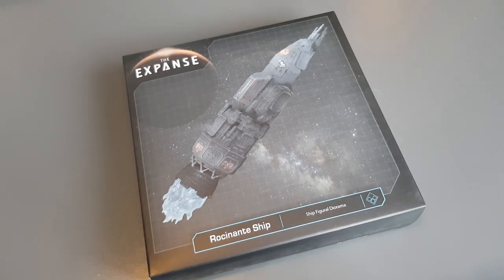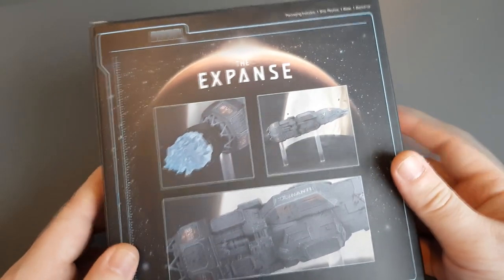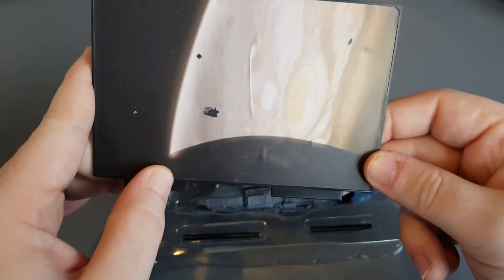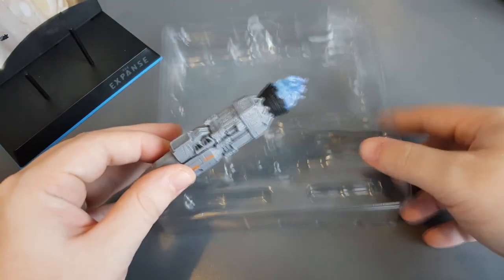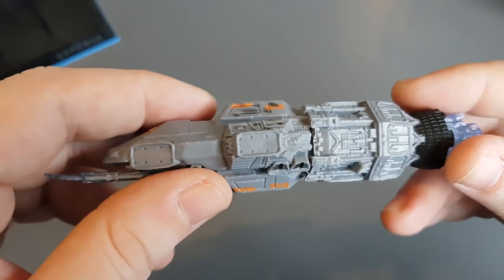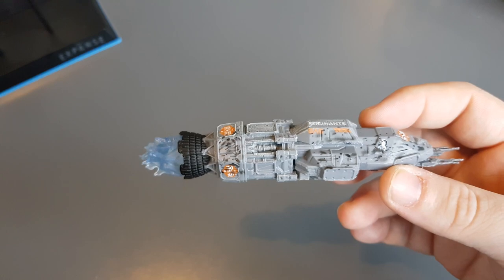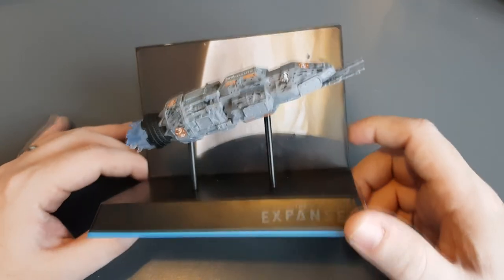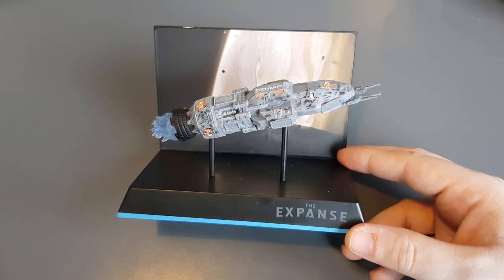The Expanse Rocinante Ship Model Review - LootCrate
Join me